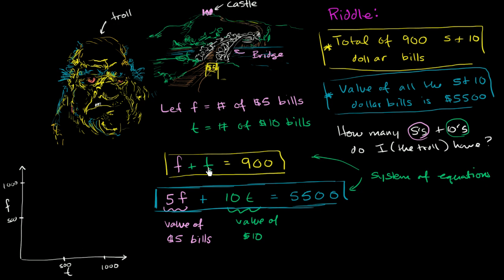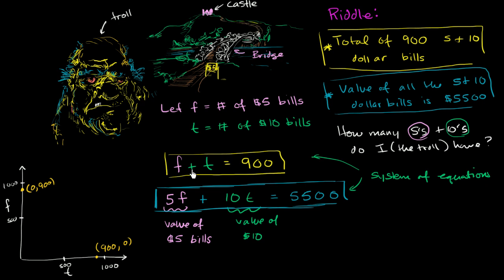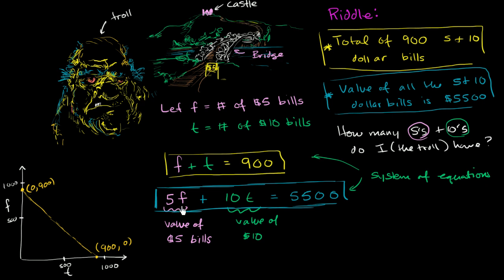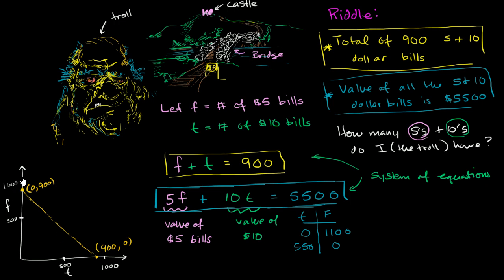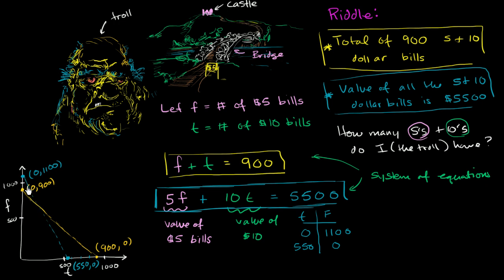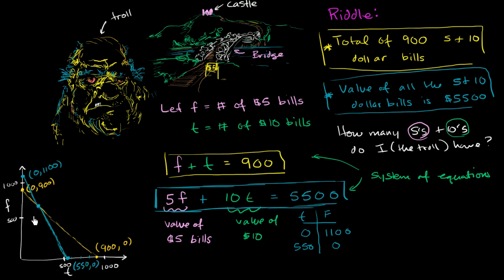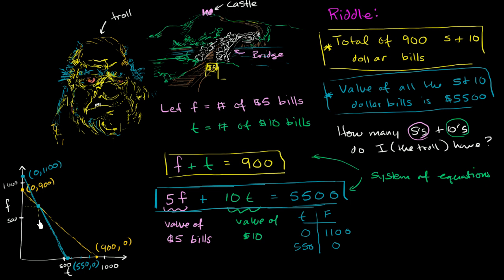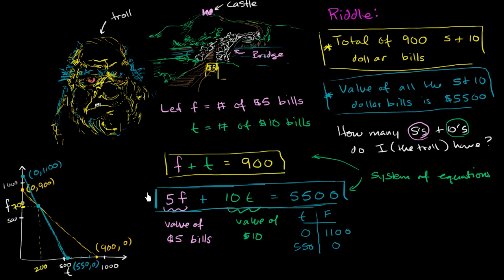Solving the troll riddle visually | Algebra II | Khan Academy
Courses on Khan Academy are always 100% free. Start practicing—and saving your progress—now

Solving the system of equations visually. Now we can save the prince/princess